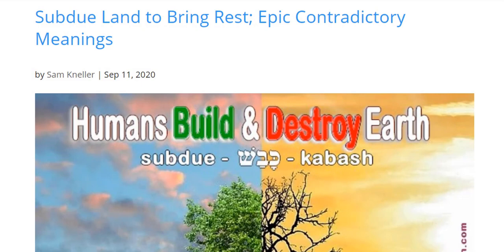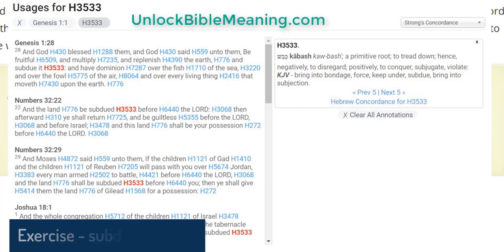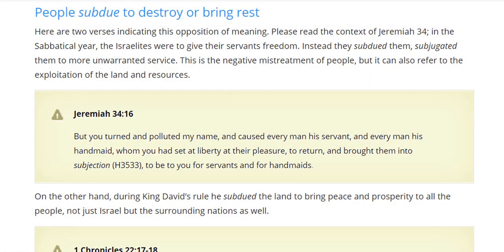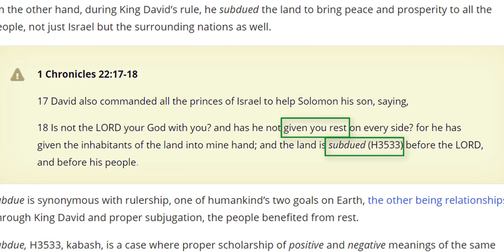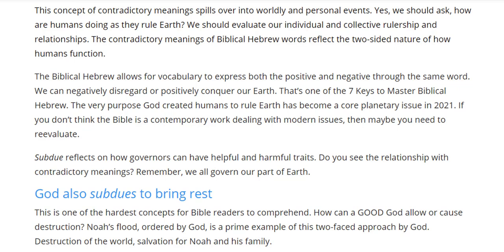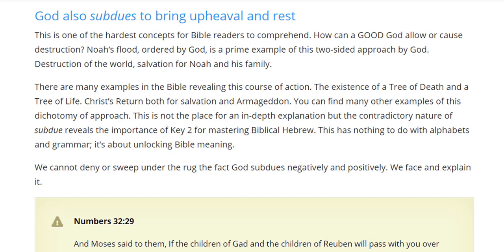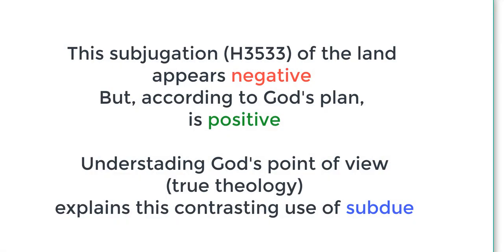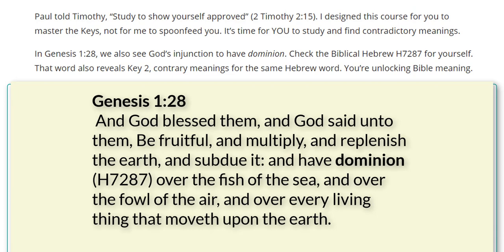Subdue Earth, Turmoil or Rest; Epic Contradictory Meanings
Humankind is to subdue the Earth to bring peace and prosperity. In the largest sense, that means managing people and resources correctly. Many are, but the world is in dire straights. That's the contradictory meaning of this word subdue, both in English and Biblical Hebrew. We’ll look at the seemingly incompatible meanings we can attribute to the word subdue and unravel the enigmatic Key 2 to master Biblical Hebrew, contradictory meanings.

The Explanation needs a solid base. That base goes back to the Bible and Biblical Hebrew. Translations help Bible comprehension but only tell a superficial story. Biblical Hebrew reveals a deeper understanding to Unlock Bible Meaning and affirms a much fuller picture of The Explanation.

Visit this webpage to see all the links associated with this episode

Join the free course Unlock Bible Meaning with 7 Keys to Master Biblical Hebrew

0:00 - Intro
0:52 – Contradictory Meaning of subdue
1:37 – subdue = how to rule Earth
1:48 – Genesis 1:28
2:22 – Exercise with subdue (H3533)
3:37 – How humans rule Earth
4:16 – Jeremiah 34:16, subdue is negative
5:18 – 1 Chronicles 22:18, subdue is positive
8:42 – God subdues, bringing upheaval and rest
10:00 – God subdues “negatively”
10:10 – Numbers 32:29 subdue appears to be “negative”
11:06 – God subdues “positively”
11:25 – Micah 7:19, subdue is “positive”
12:16 – Study Genesis 1:28, dominion

Because of the nature of this channel, we do not advertise. However, your contributions are welcome.